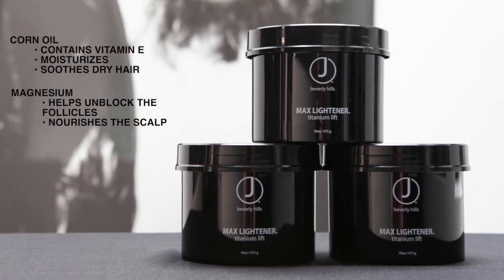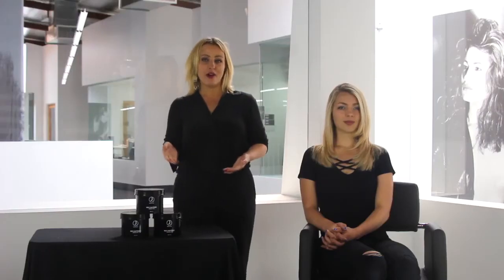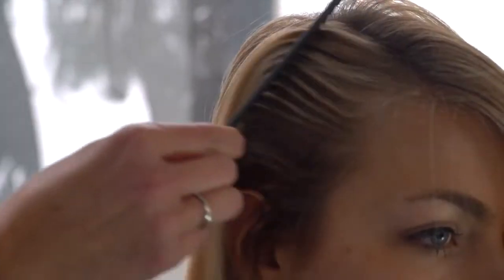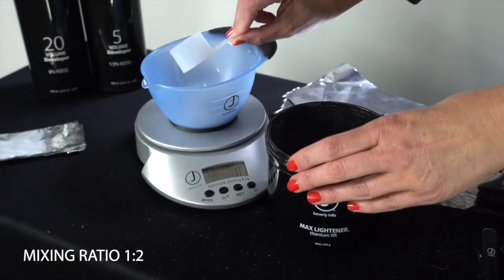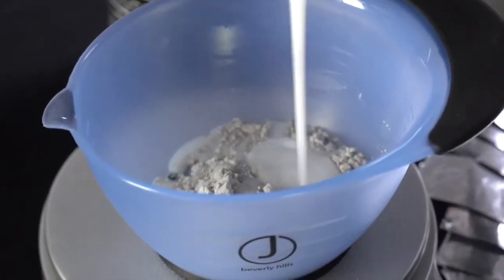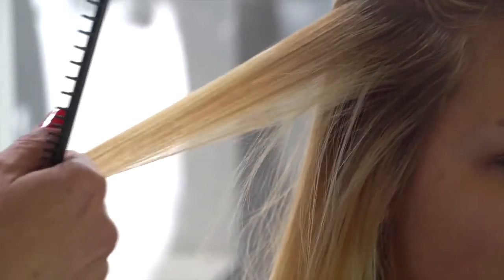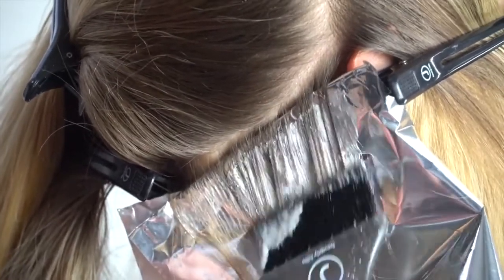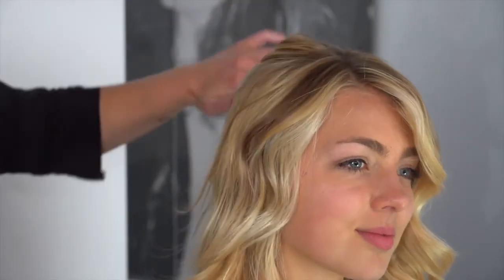J Beverly Hills: Max Lightener